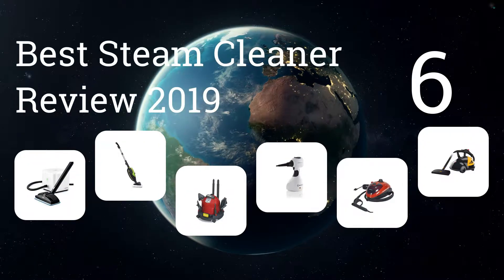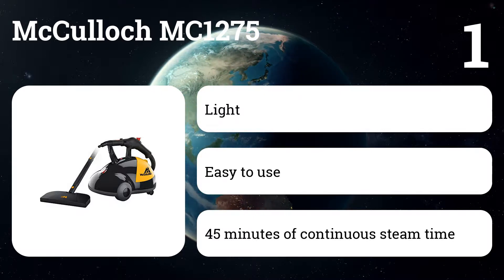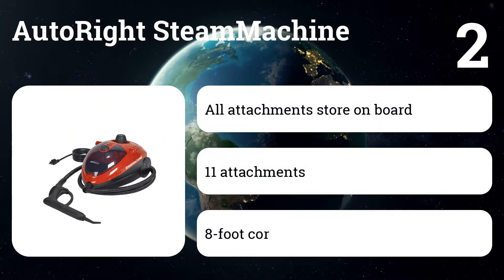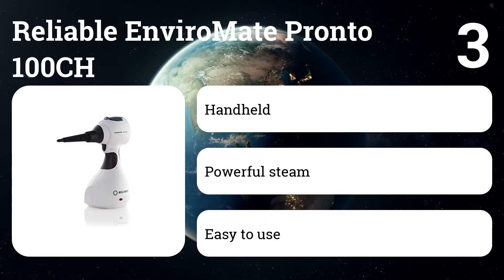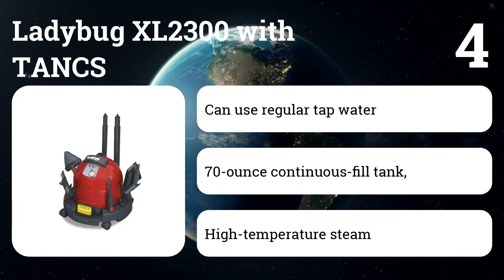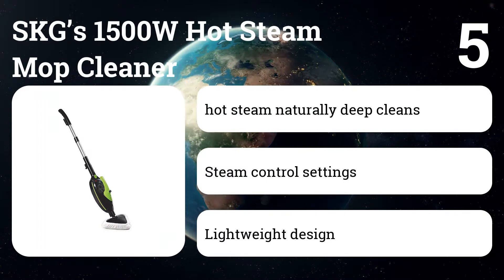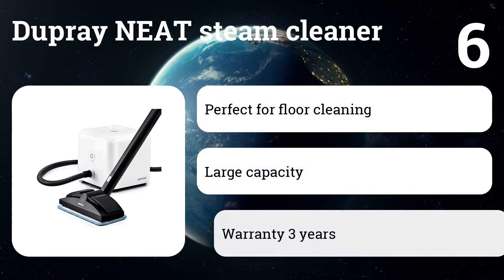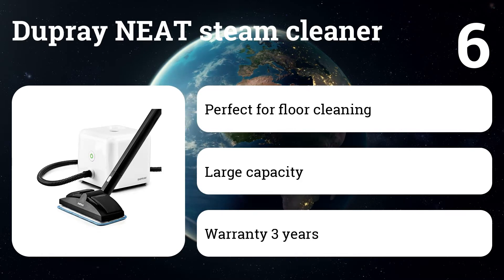Best Steam Cleaner Review 2019